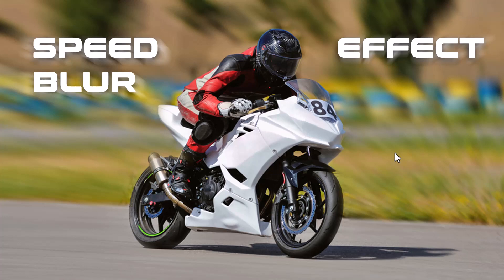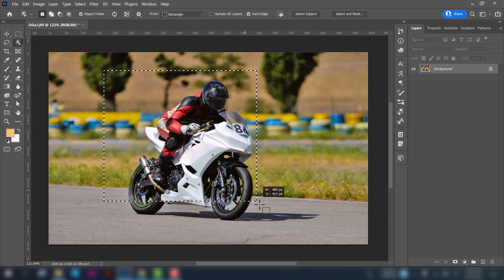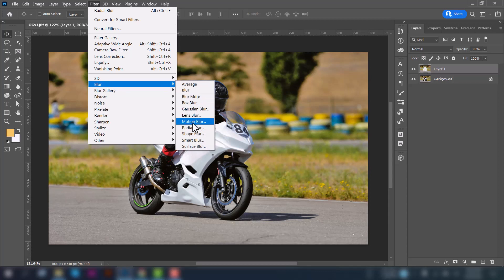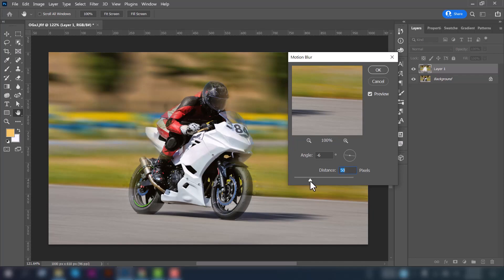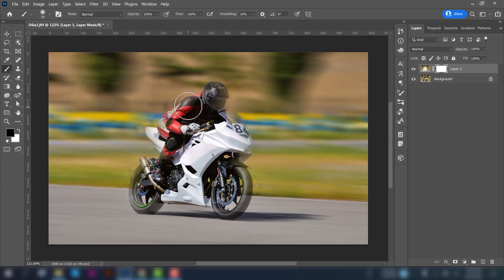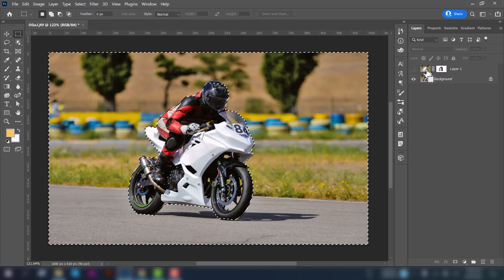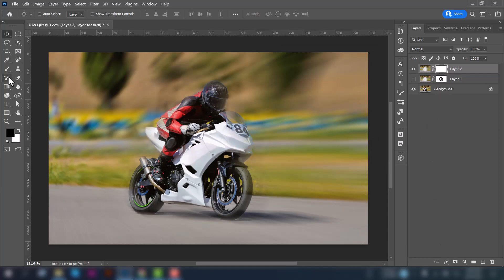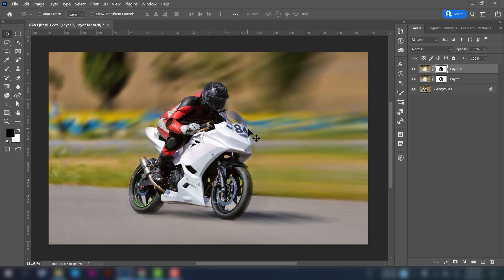Speed Blur Effect in Photoshop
In this video, you will know how you can create a speedy blur effect in Adobe Photoshop and How you can use it depending on your need.